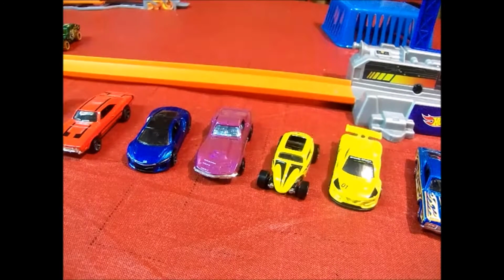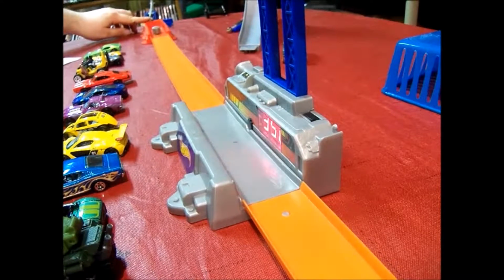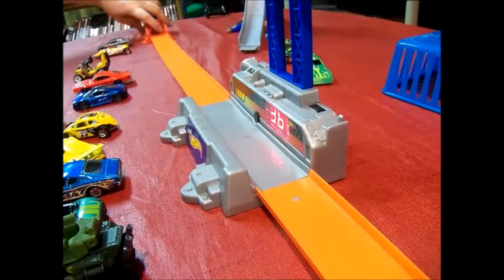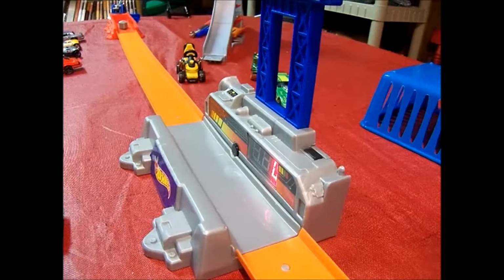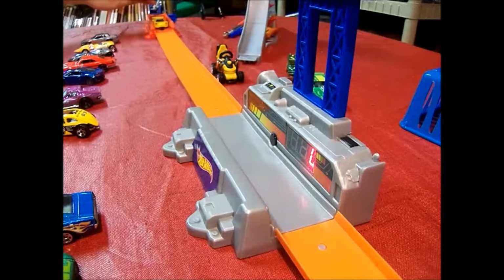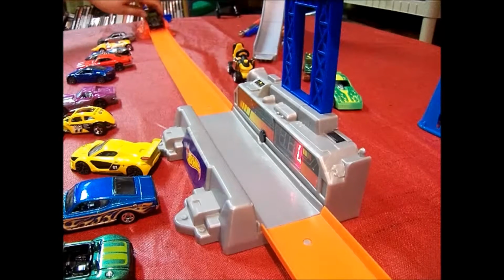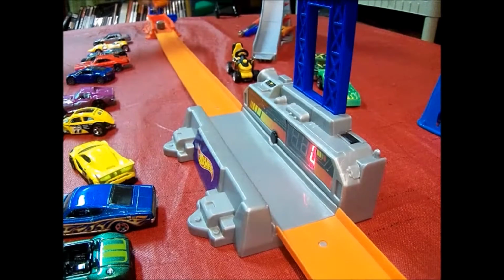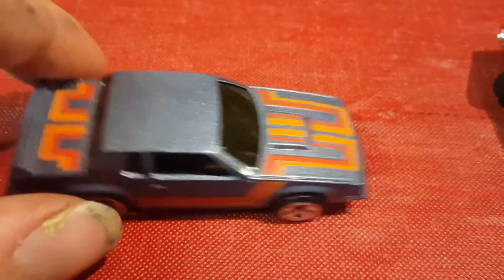Speed Check 4/10/2016